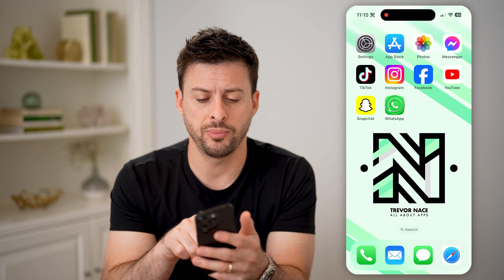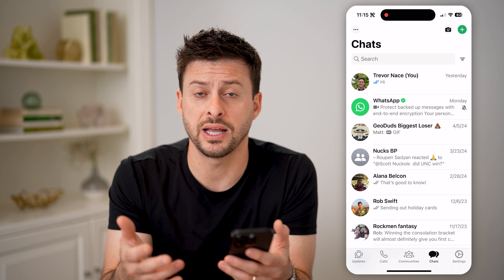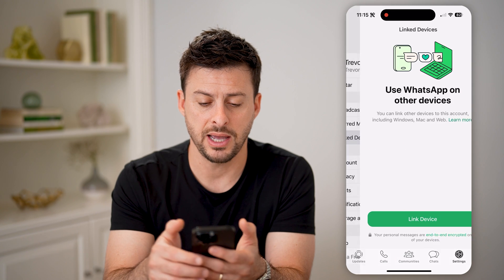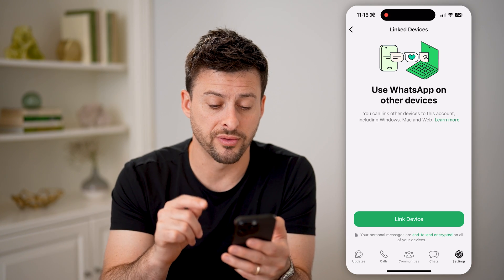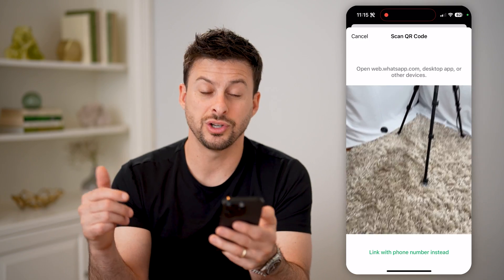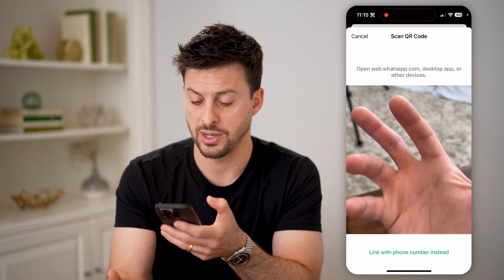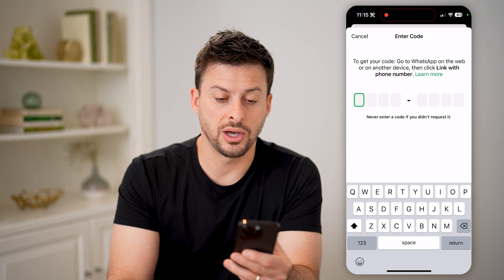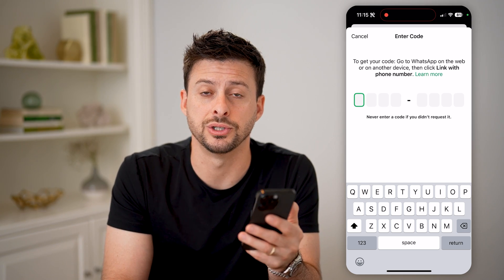How To Check Other WhatsApp Messages On Phone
Here's how to check other WhatsApp account messages on your phone if you have two accounts you want to send and receive chats from.